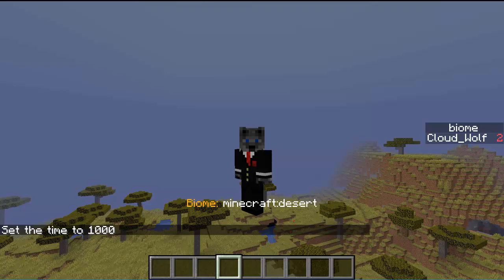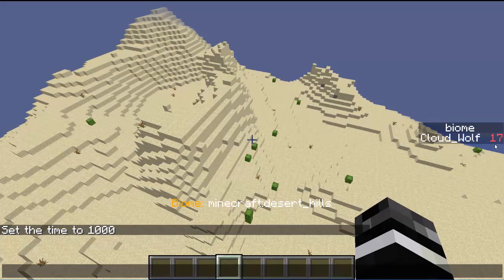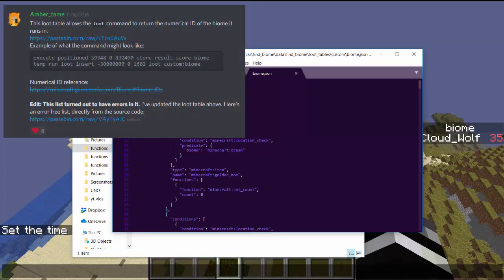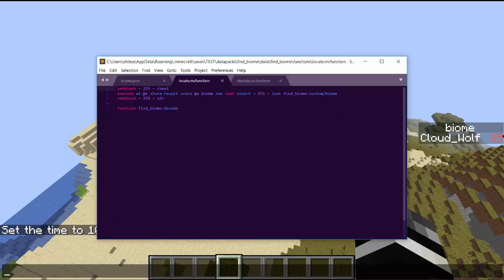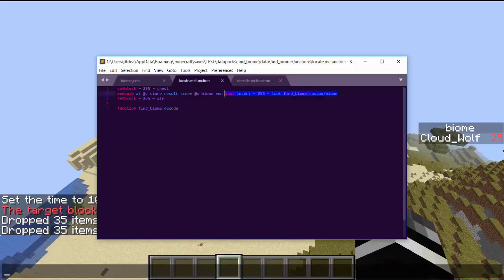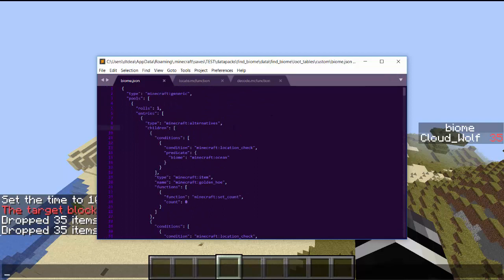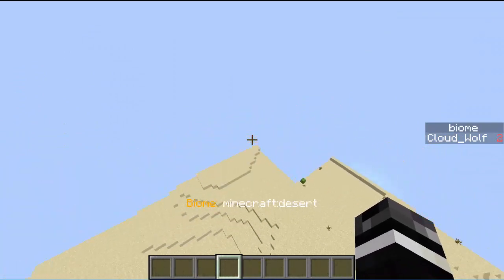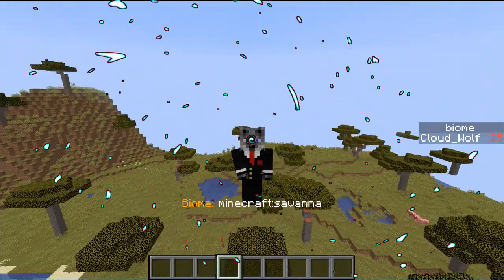How to Detect Biomes in Minecraft 1.14+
Simple and Perfect Biome Detection using a datapack!